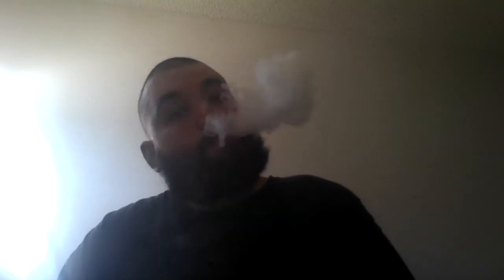E juice review and discount code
RedRockVapor.com promo code ROMAN